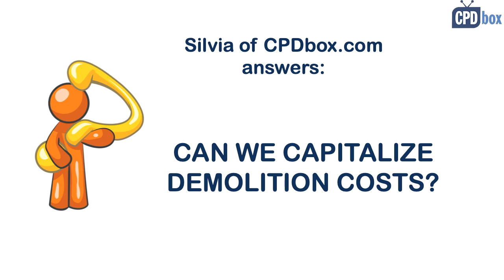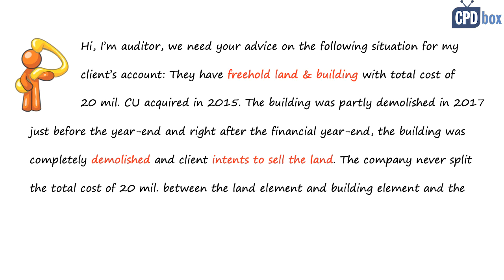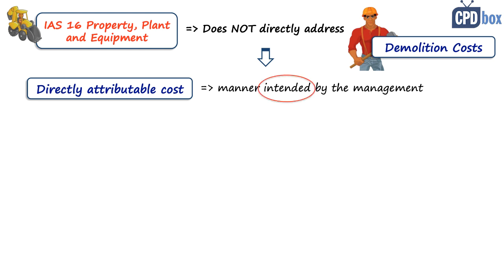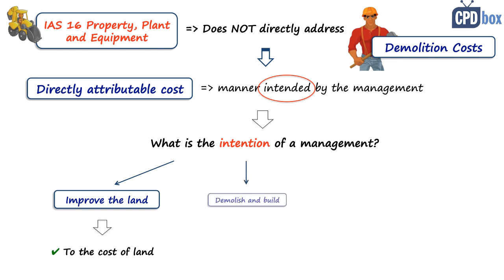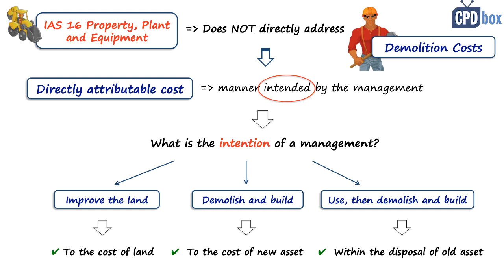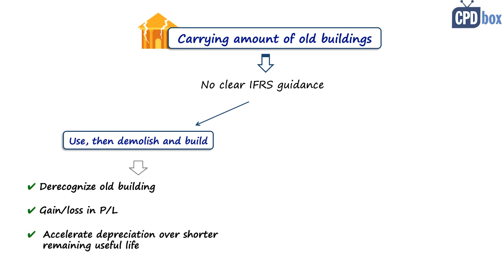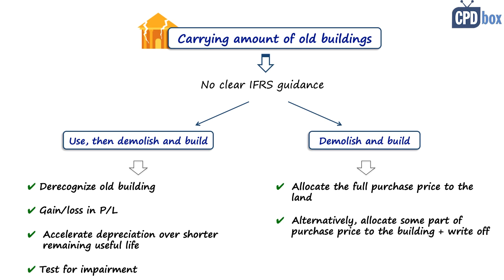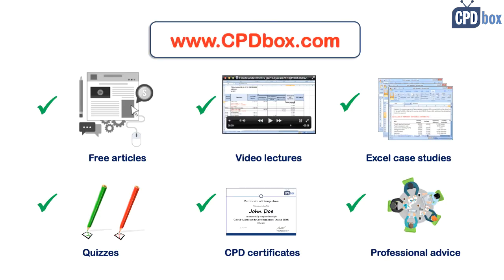Can you capitalize demolition costs under IFRS? - CPDbox answers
Imagine you purchased the land with old building on it and you want to demolish it to clear the land. How should you treat the cost of demolition and carrying amount of old structure? Find out here!
If the answer can help many users, I will make a video like this one.